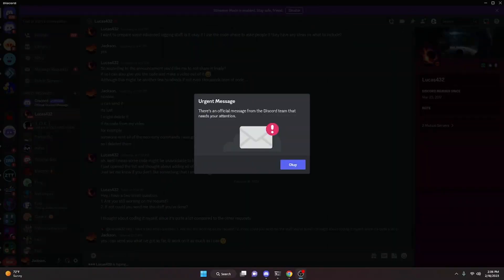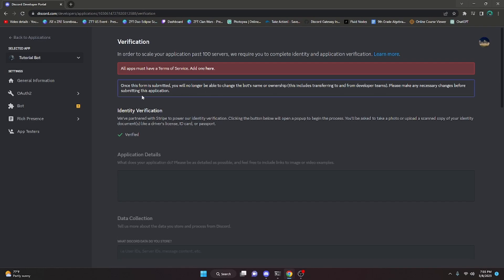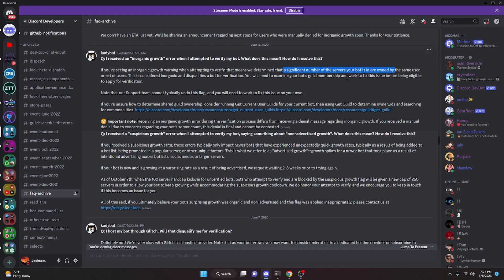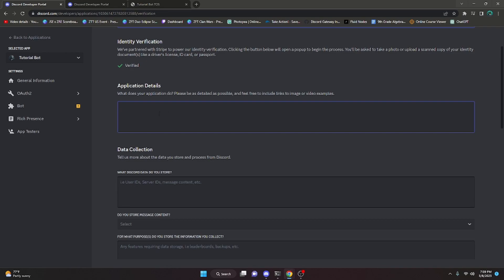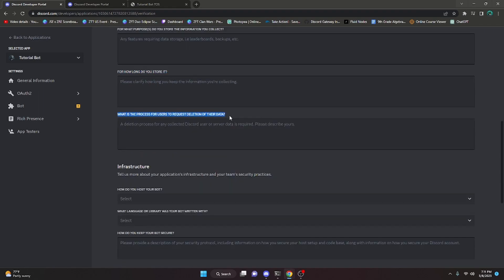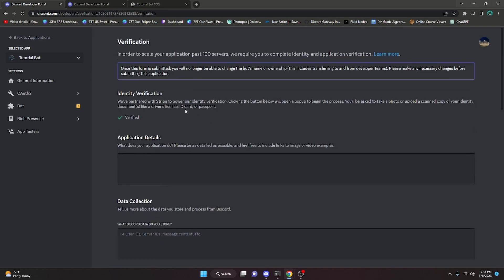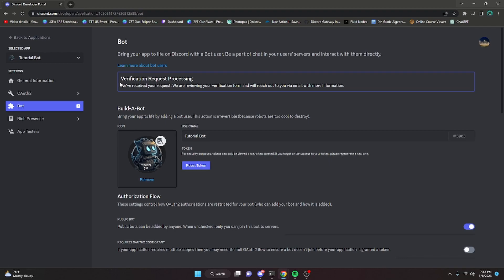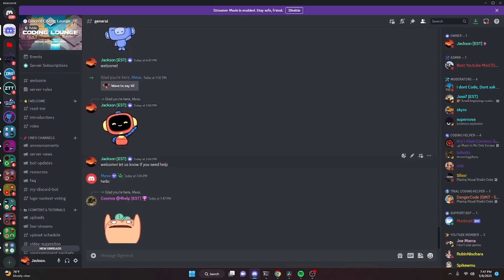How to VERIFY your discord bot in 2023!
This is how you can verify your discord bot easily in 2023